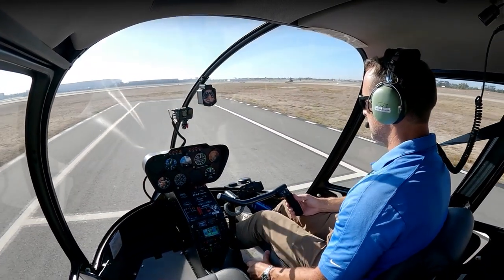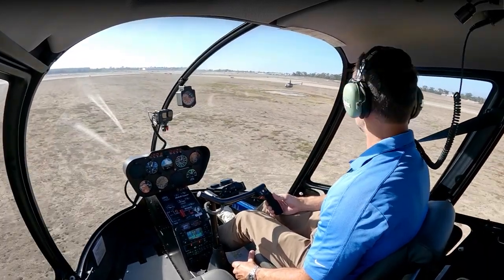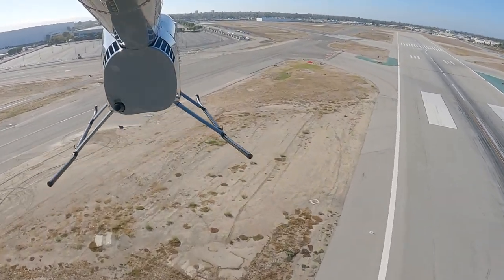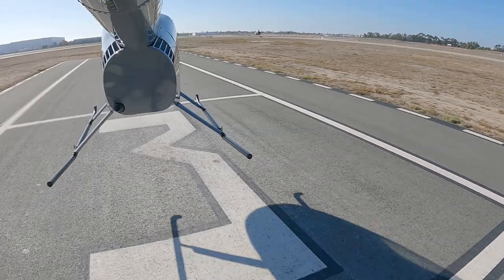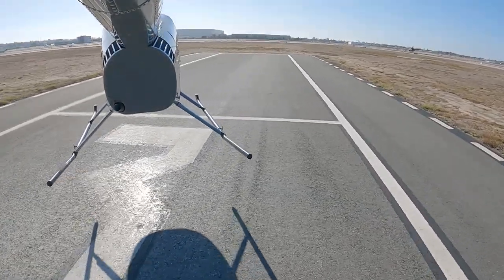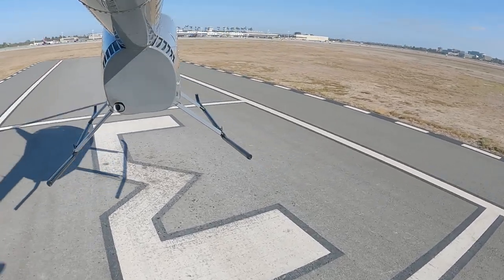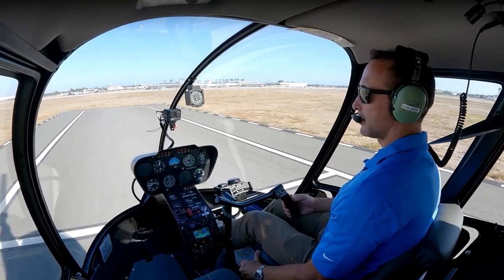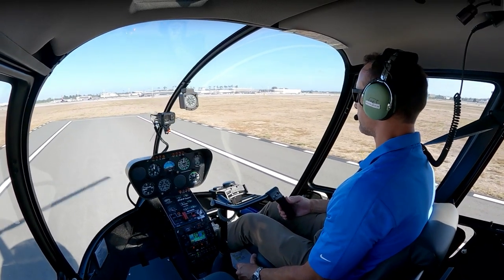Learning to fly traffic patterns in a helicopter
Anthelion Helicopters is a premier aerial photography, helicopter flight training school, and Los Angeles helicopter tour company located in the heart of Long Beach, CA.

We offer the following services:

* Aerial photography
* Aerial Photography Workshops
* Real Estate Photography
* Aerial Surveillance
* Helicopter tours of Long Beach, Los Angeles, Catalina Islands, and more.

Additionally, we offer helicopter flight training and add-on training in the following categories:

* Private Pilots License PPL(H)
* Instrument Rating IR(H)
* Commercial Pilots Licence CPL(H)
* Certified Flight Instructor CFI(H)
* Certified Flight Instructor Instrument CFII(H)
* Airline Transport Pilot ATPL(H).

Also, these are some other cool helicopter photography videos by friends of ours: